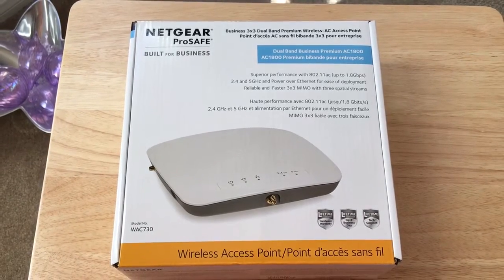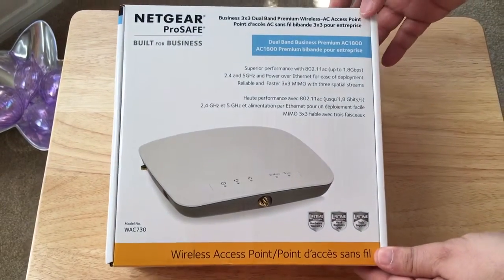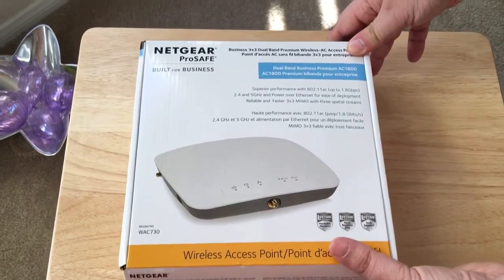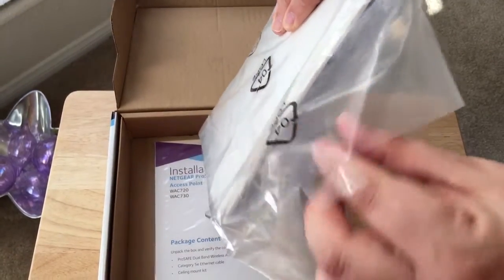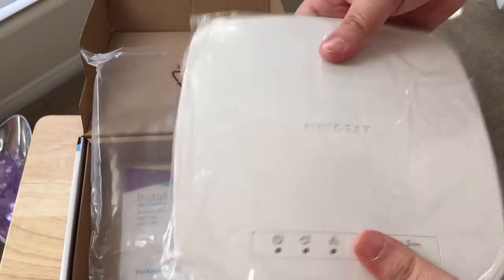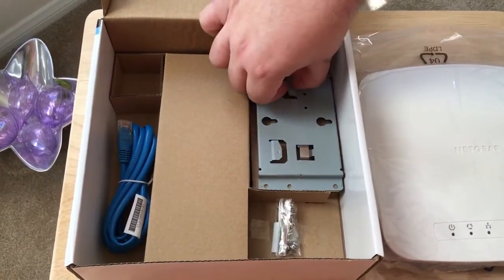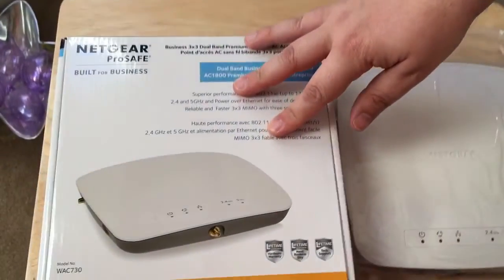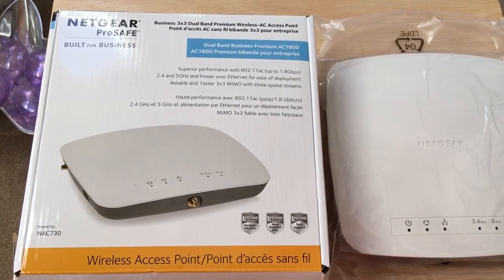Netgear ProSAFE WAC730 Wireless Access Point 2.4GHz & 5GHz WiFi Unboxing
Netgear ProSAFE WAC730 Wireless Access Point 2.4GHz & 5GHz WiFi Unboxing. I am a Netgear Ambassador and received this device at no cost for review. By Chris Rauschnot